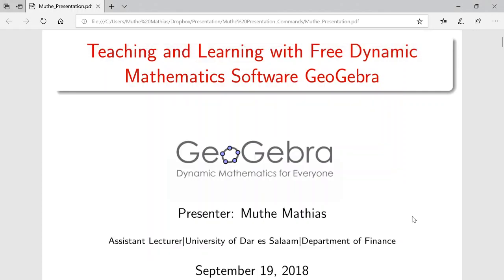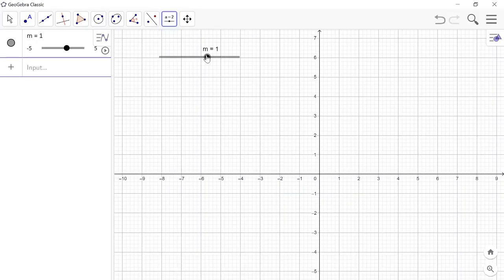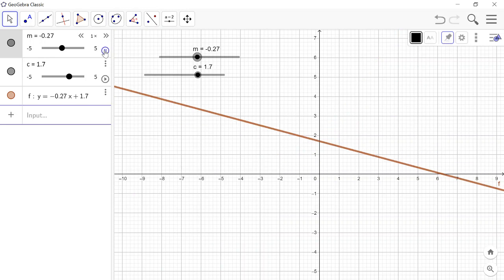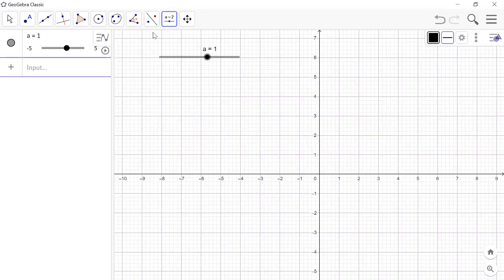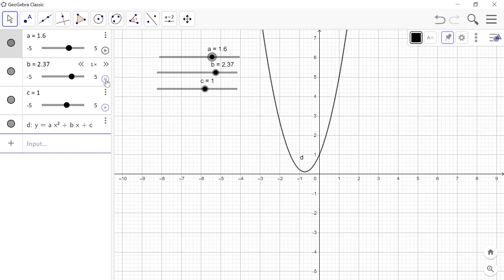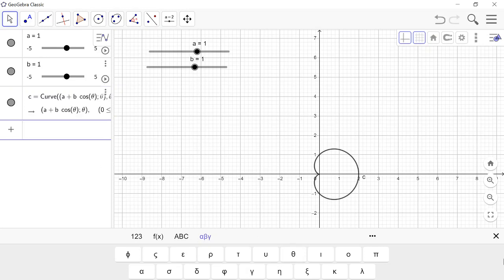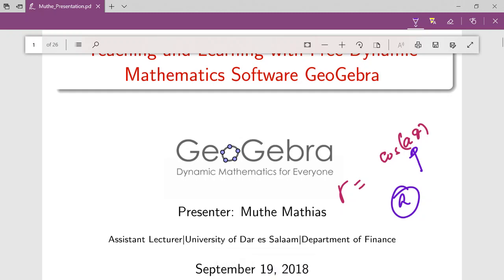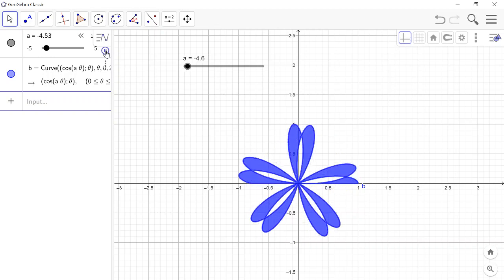How to Use Slider in GeoGebra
This video gives you an introduction on how you can use a slider in GeoGebra. Three types of functions will be given as an example

1: Linear Functions  of the form y = mx + c
2. Quadratic Functions of the form  y = ax^2 + bx + c
3. Polar Function of the form  r = a + b cos(theta) and r = cos(a*theta)